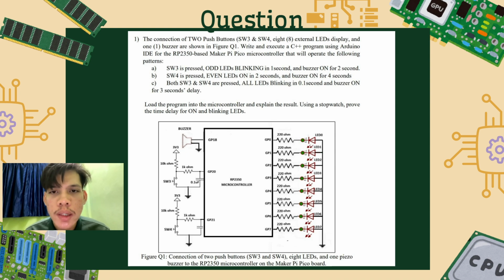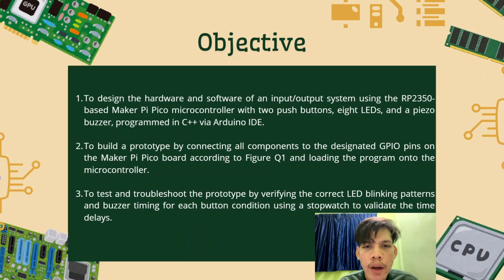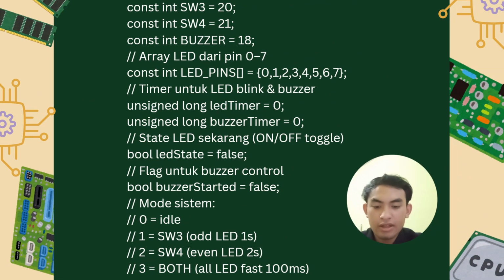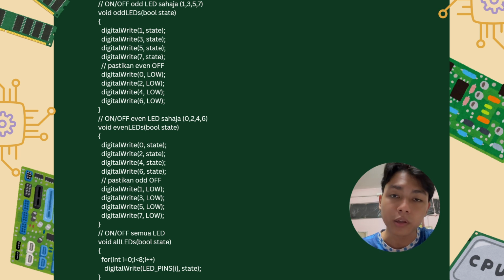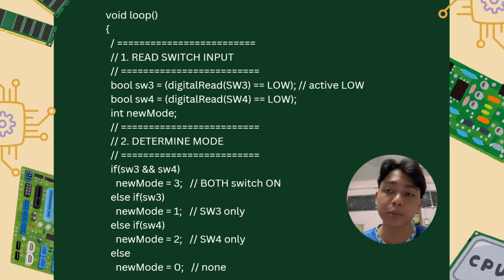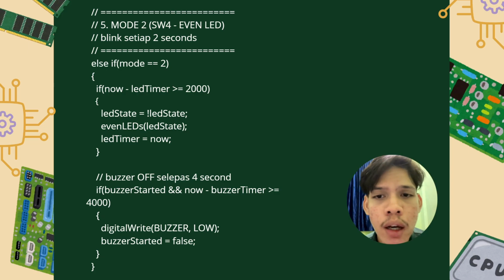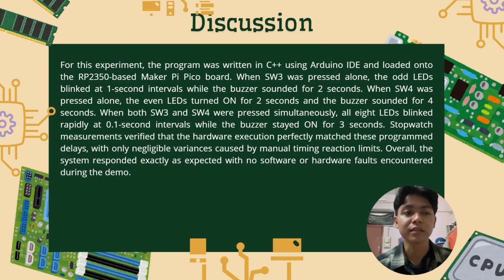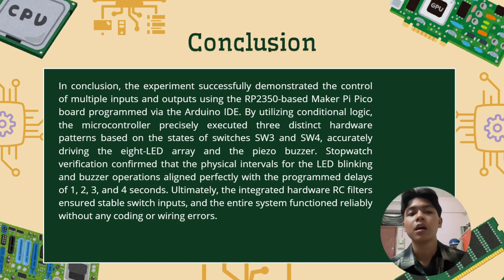ECE521 LAB 3 PRESENTATION (GROUP 1)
Group 1
1. HAZEEM BIN ZAIHAL HAZRI ( 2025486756 )
2. MUHAMMAD IMRAN BIN ROSLI ( 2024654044 )
3. IQBAL HAIKAL BIN MOHD KAMARULZAMAN (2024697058)